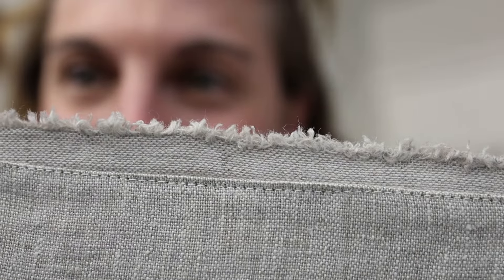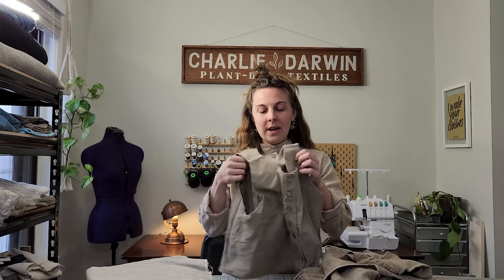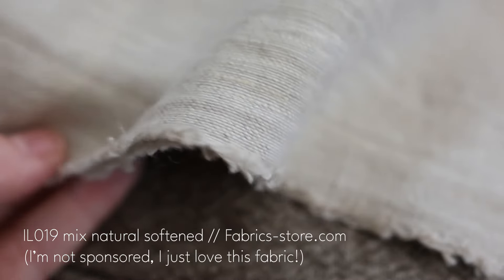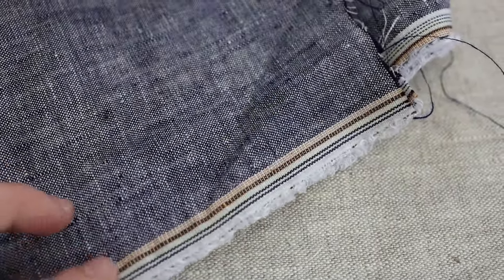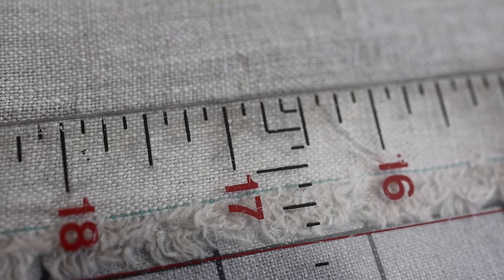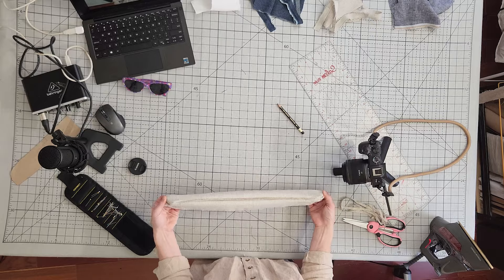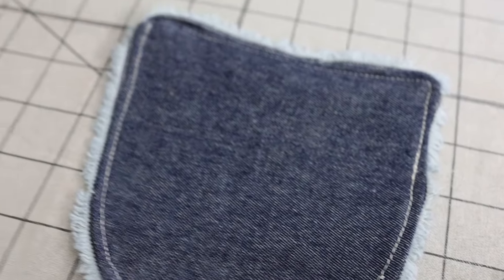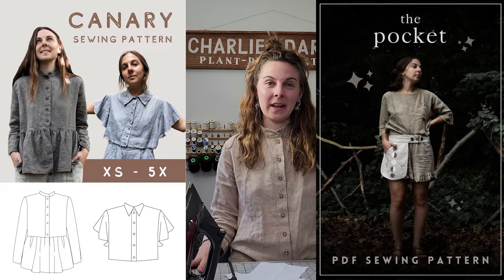3 COOL WAYS to use SELVAGE EDGE in linen sewing projects: add faux fray to earthy linen clothing!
Looking for new ways to incorporate zero-waste sewing? Want a frayed edge but don't want it to unravel? Try using the selvage edge of linen fabric! In this video, I'll show you many types of selvage edges and show you three ways to actually sew it into your handmade garments. My favorite is the peek-a-boo seam!

Let me know your favorite in the comments below :)

Timestamps:
00:00 Intro
03:47 Types of edges
07:53 Peek-a-boo
12:43 Spine
14:01 Hemline
16:53 Conclusion